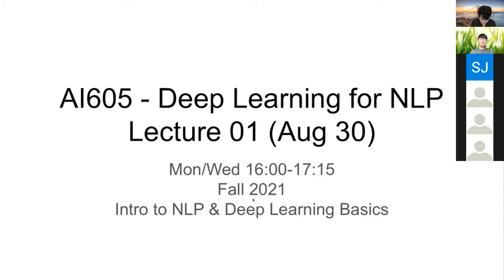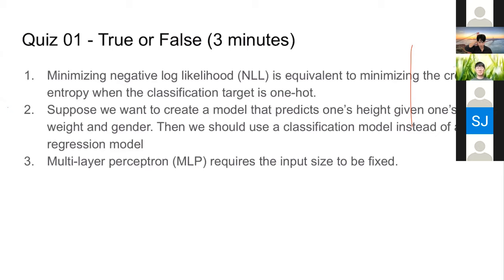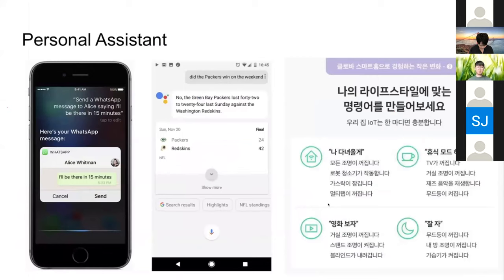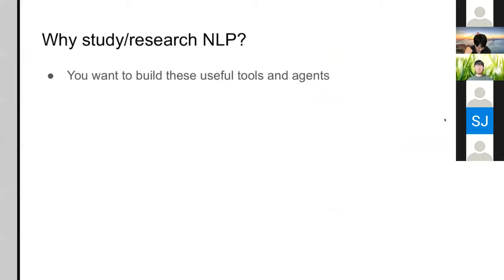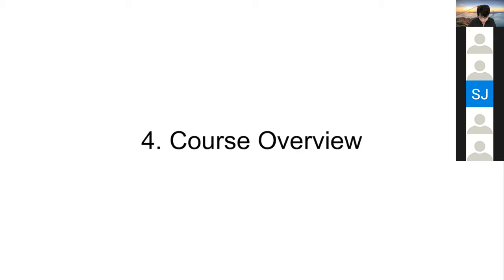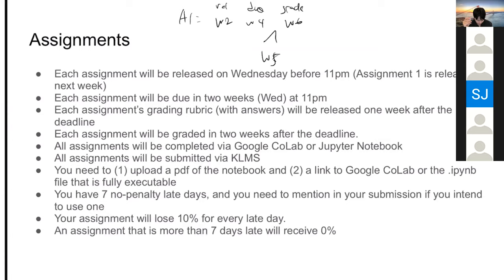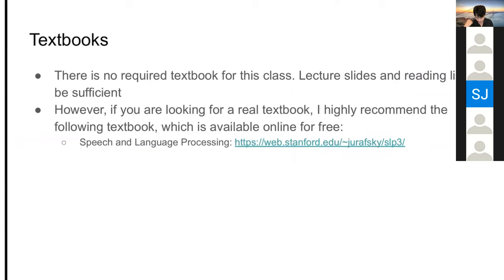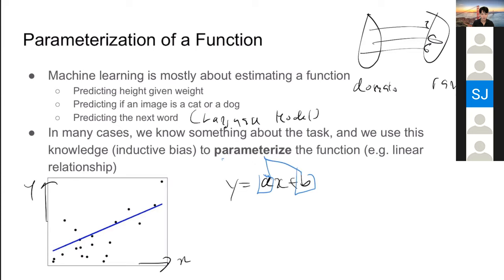Deep Learning for NLP - 01 (KAIST AI605 Fall 2021)